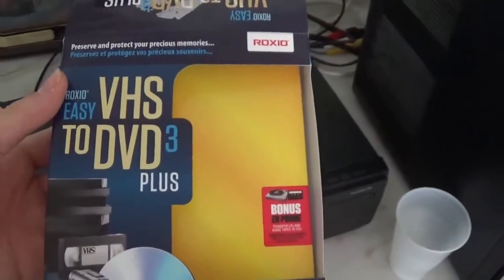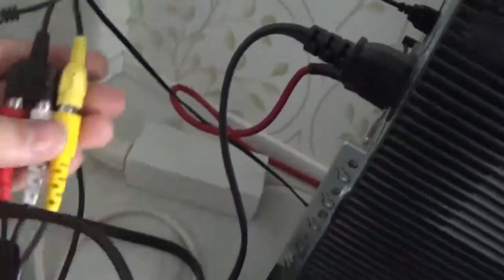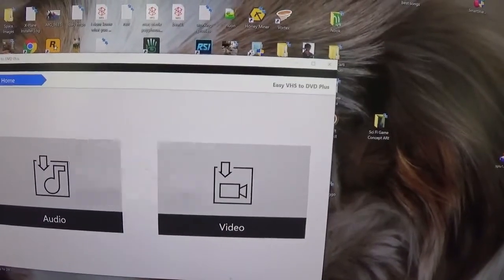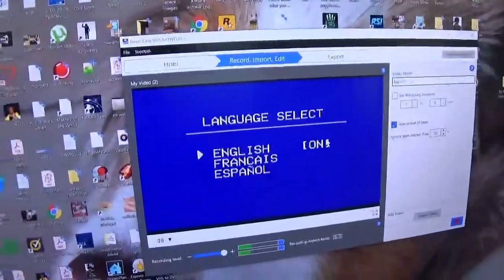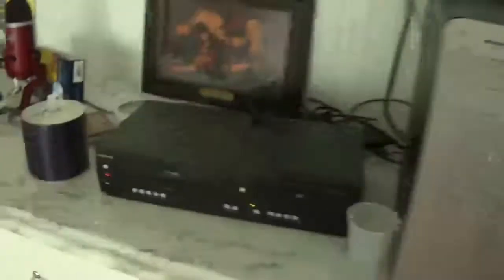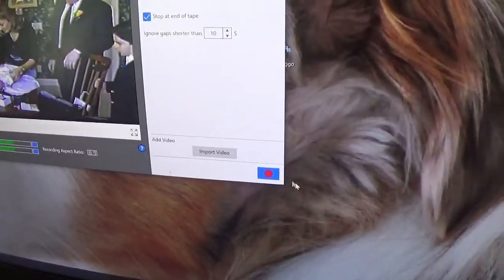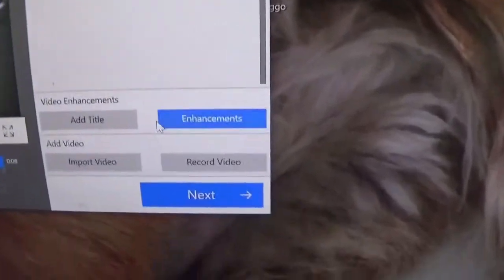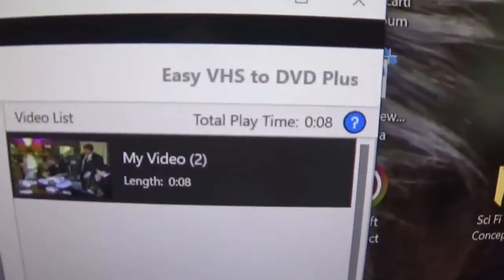Roxio Easy VHS To DVD Review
Hope You Enjoyed This Review!